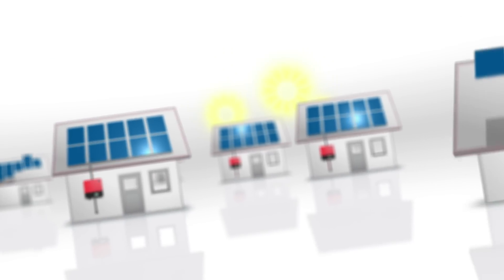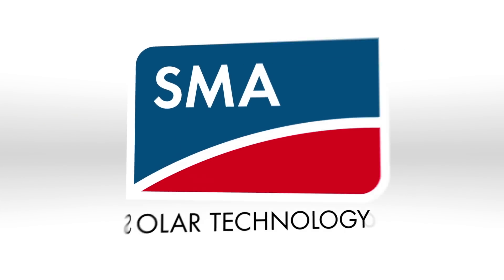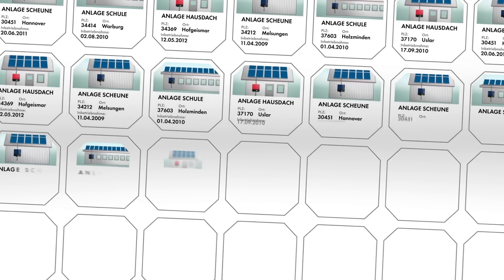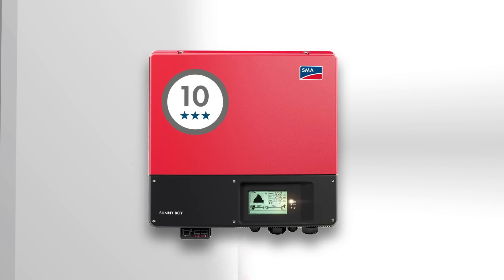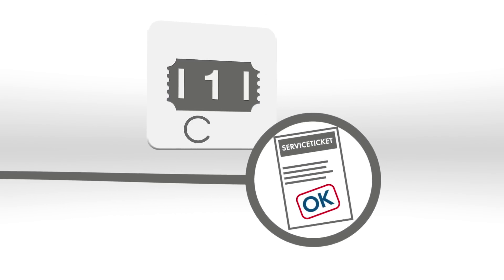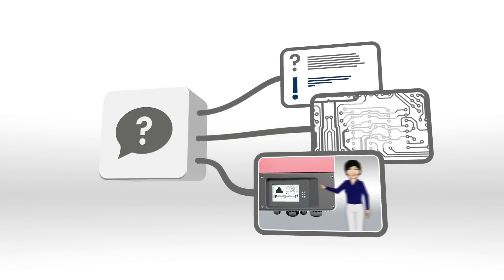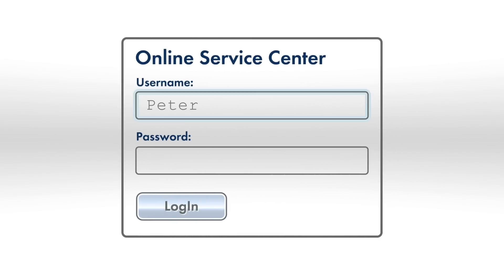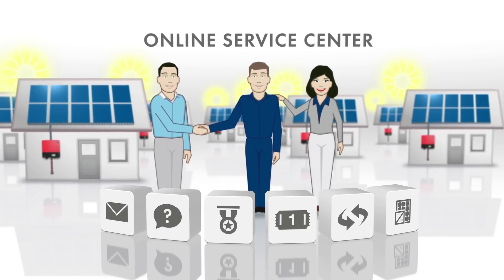SMA Online Service Center: Fast, Current and Exclusive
Installers and system operators alike benefit from our SMA Online Service Center. The principle is simple: You register your devices and we give you even faster support in the event of a service call. You can order our services such as the extended warranty, the system check or remote service directly online with just a few clicks.